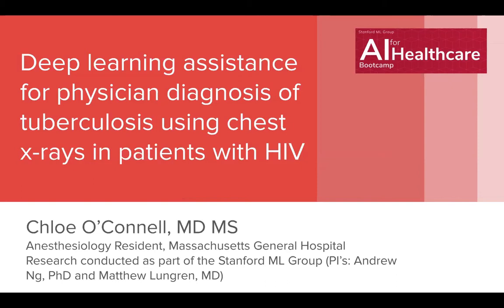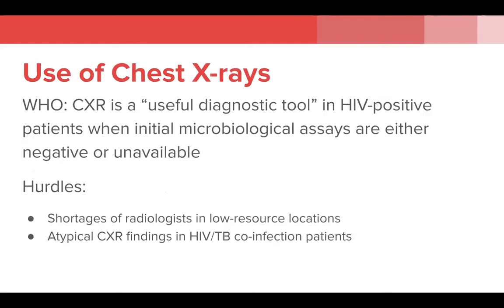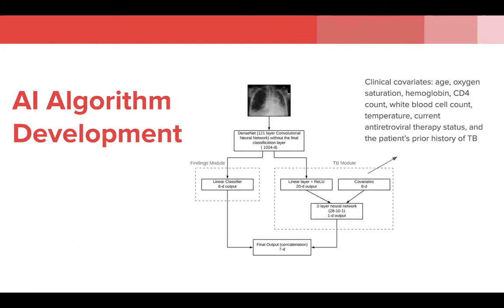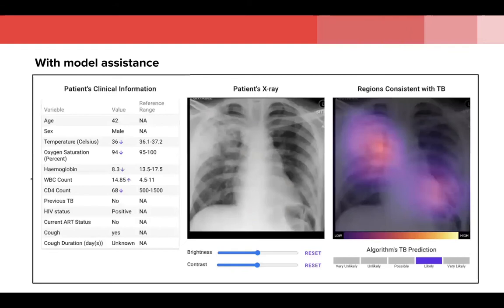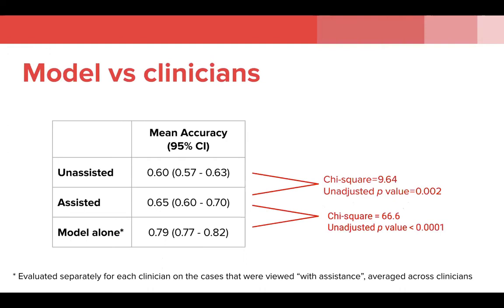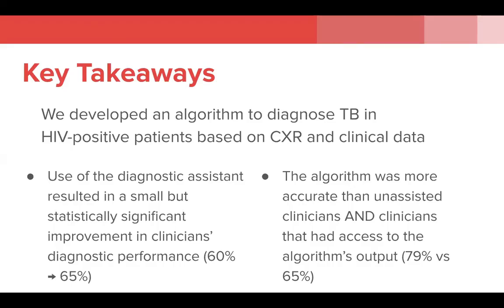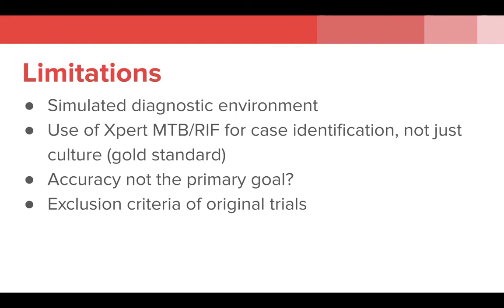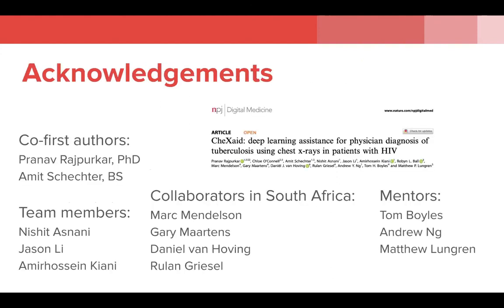Deep learning assistance for physician diagnosis of TB using chest x-rays in patients with HIV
SAIL Oral Presentation
Deep learning assistance for physician diagnosis of tuberculosis using chest x-rays in patients with HIV
Chloe O'Connell, MD MS (anesthesiology resident, Massachusetts General Hospital) with Stanford ML Group (PIs Andrew Ng, PhD, and Matthew Lungren, MD)
Presented at SAIL: Symposium on Artificial Intelligence for Learning Health Systems